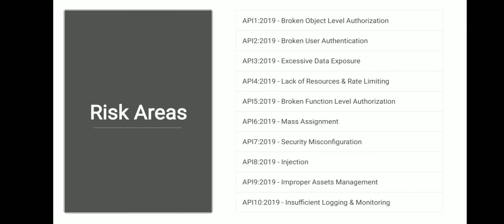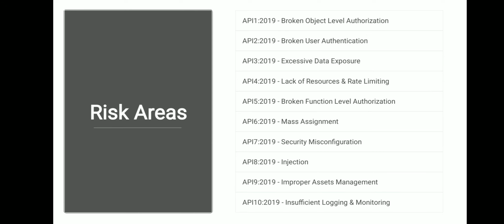OWASP TOP 10 API Security Risk Areas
In this video Algorythmz helps you understand OWASP TOP 10 API Security Risk Areas to enable your Organisation on Zero trust journey.